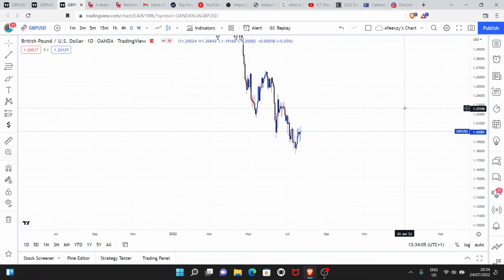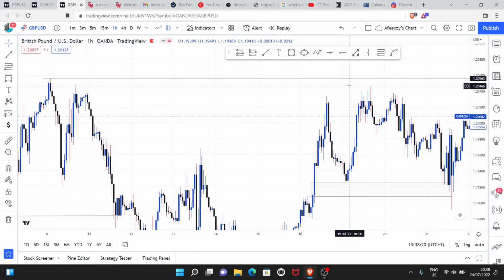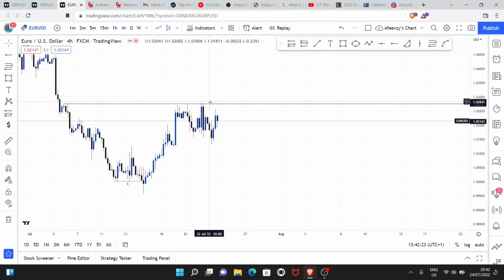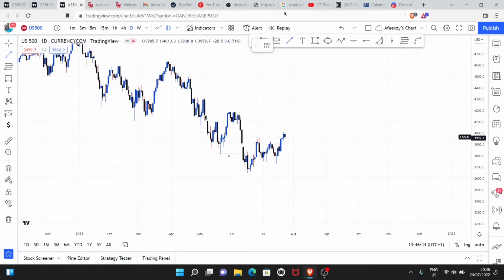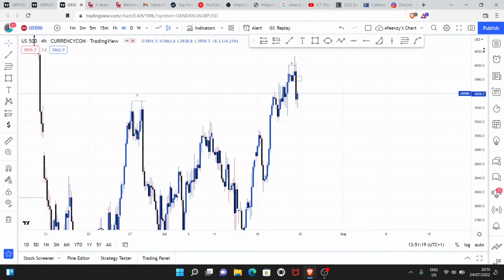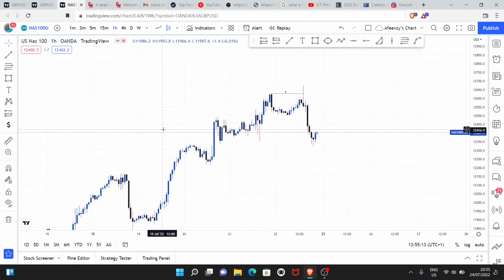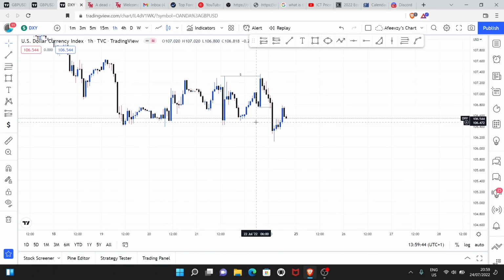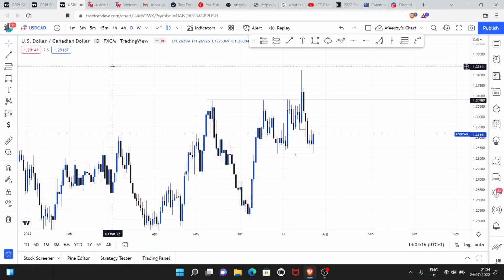Market perspective on forex and indices market volume 2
As always we focus on the Major currency pairs which are : GBPUSD, EURUSD  Combined with our S&P500, NAS100 & DXY

I hope you folks enjoy the video and learn the method to approach the market in realistic ways.

You can as well Join my Telegram Community for updates on market and analysis